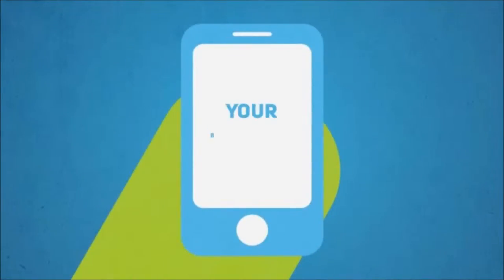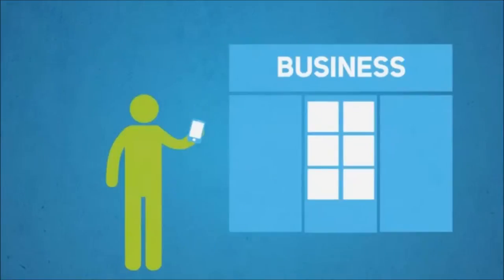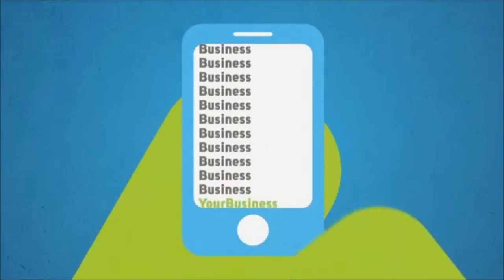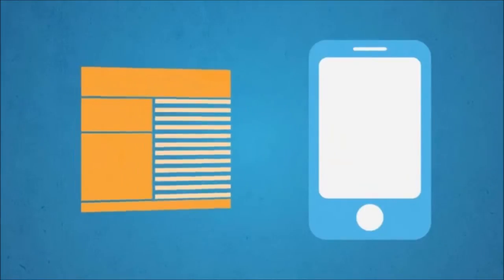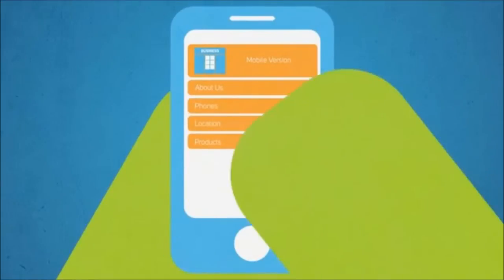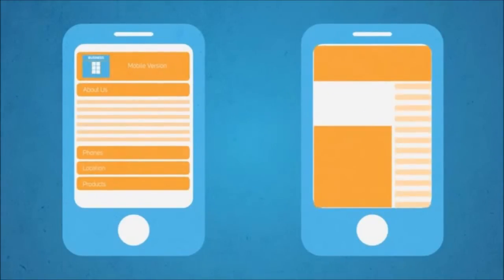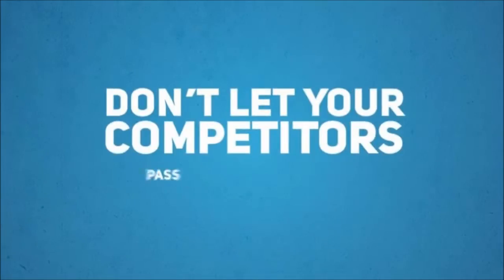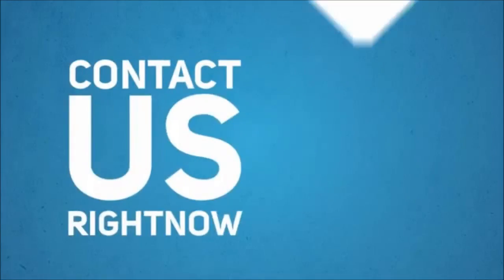Why you should Go Mobile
There many be countless websites on the internet, but what few people realize is that their websites have become redundant and are not mobile friendly. This can be a serious issue when one considers that almost half of all online users are not using a mobile device to access the web. If they can't see your site or have trouble viewing your content, the chances of staying on your site are close to none.

Please note that this video is used as educational material, to increase awareness for the need for mobile-optimized websites.
Website Warrior does not own this material and thanks the original owners and creators for a well put-together and informative video.